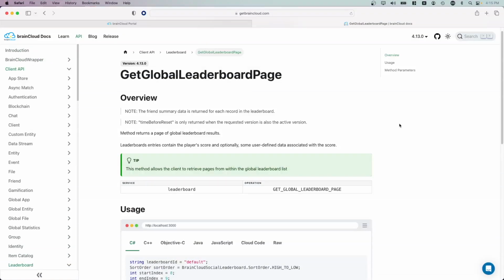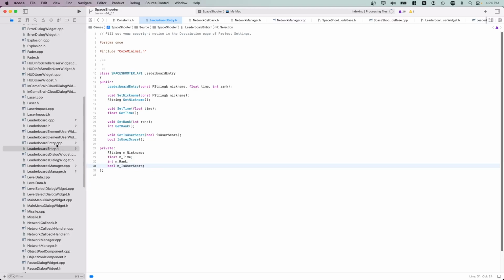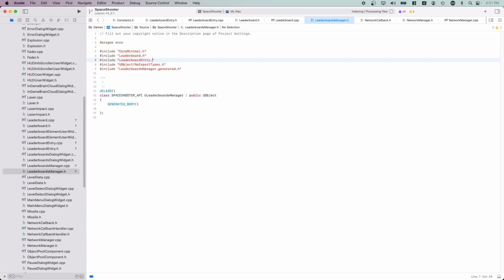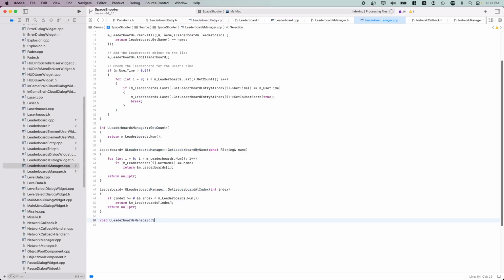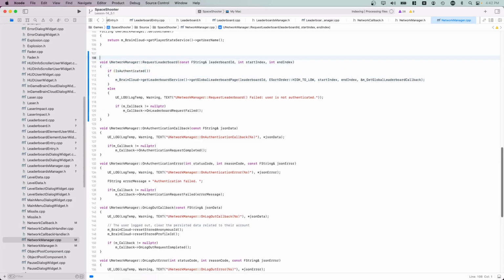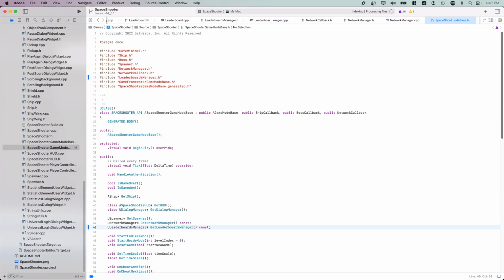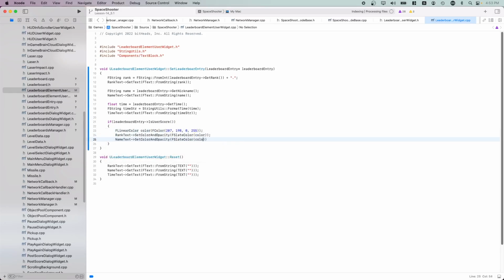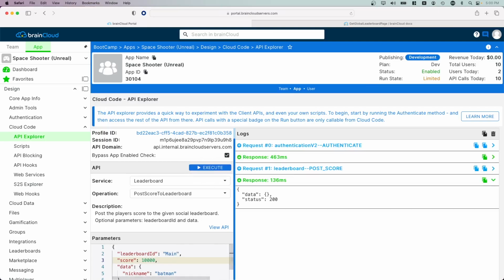Unreal BootCamp 14: Requesting a Leaderboard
The 14th video in the Unreal BootCamp demonstrates how request and display the leaderboard (that was created in the previous lesson) in the Unreal example game.